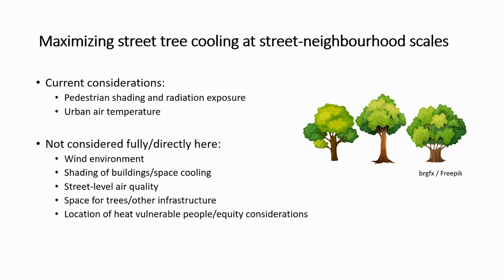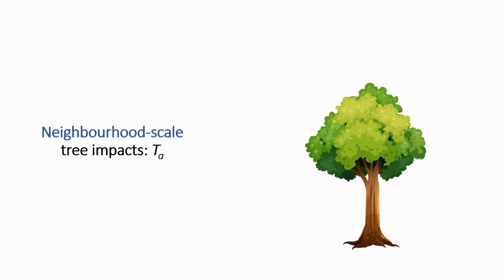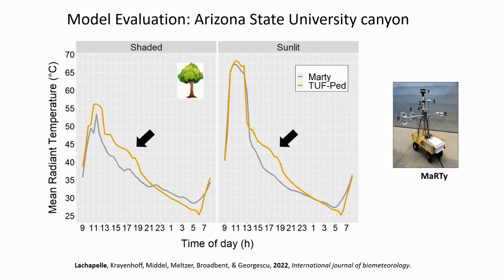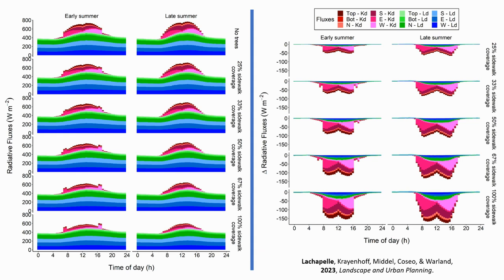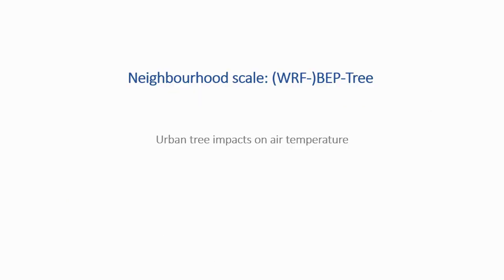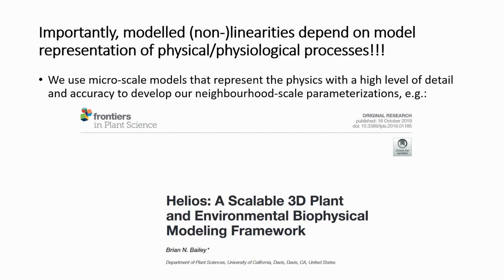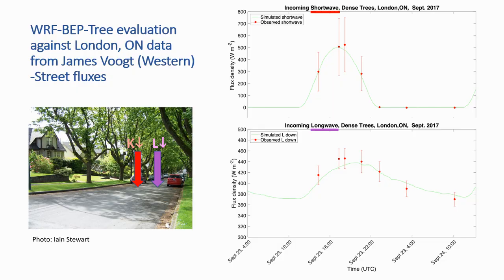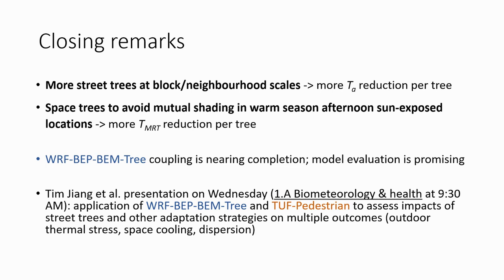Cooling effects of street tree planting model advances and experiments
11th International Conference on Urban Climate

Dr. Scott Krayenhoff1, Dr. Brian Bailey2, Jacob Lachapelle1, Timothy Jiang1, Sara Hesse1, Eric Ken1, Dr. Alberto Martilli3

1 University of Guelph, Guelph, Canada. 2 University of California - Davis, Davis, USA. 3 CIEMAT, Madrid, Spain